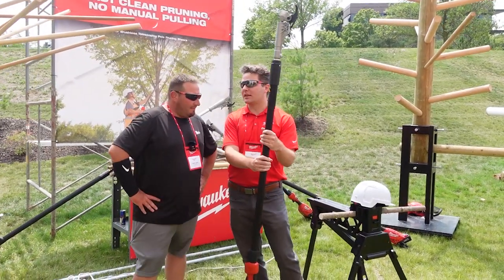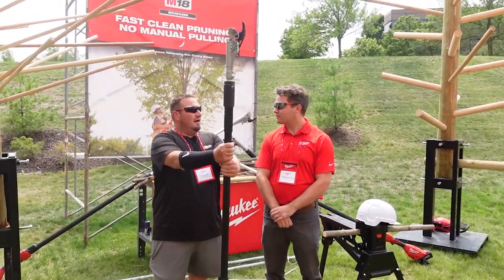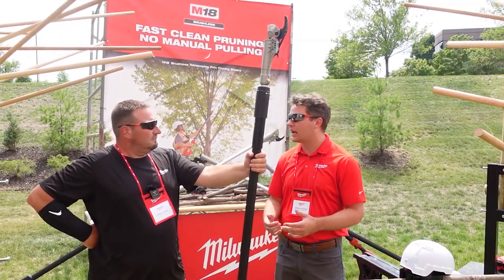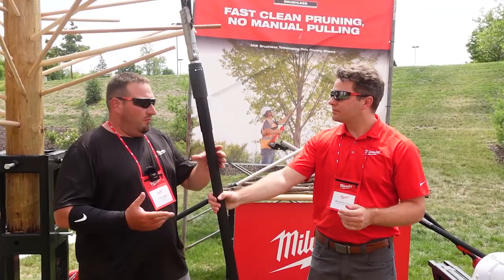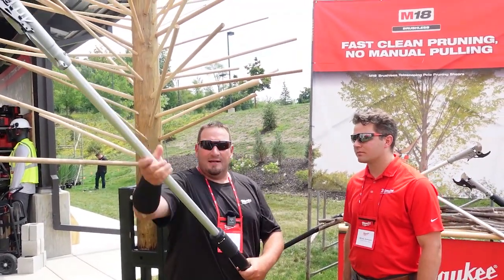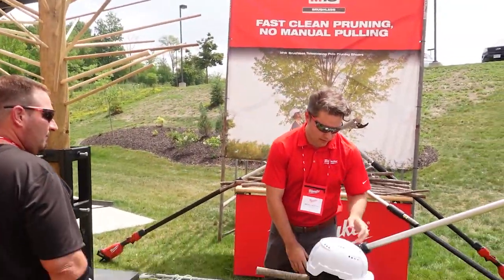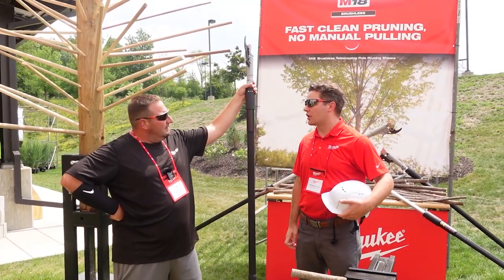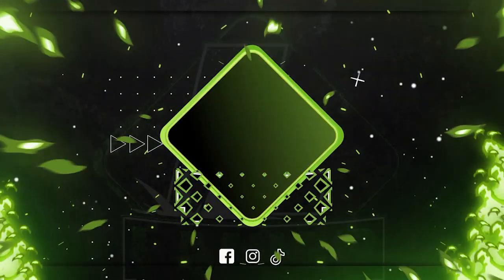NEW Milwaukee Telescoping Pole Pruning Shears 3008-20